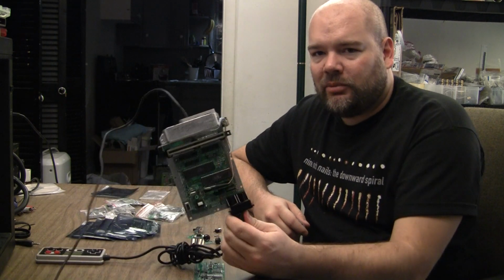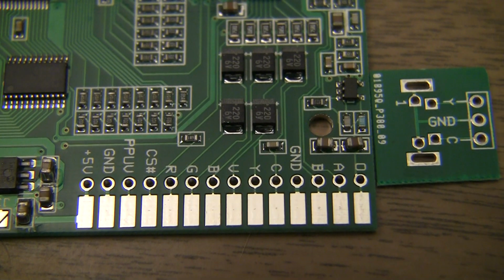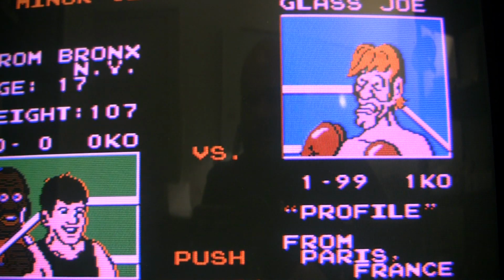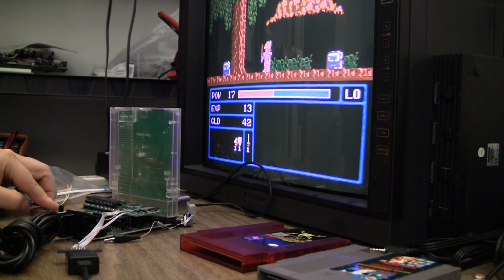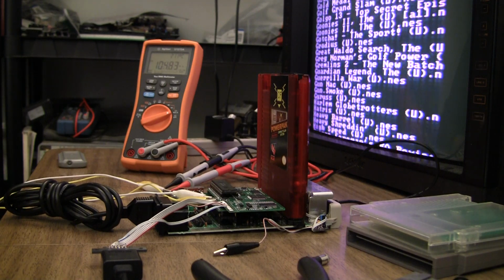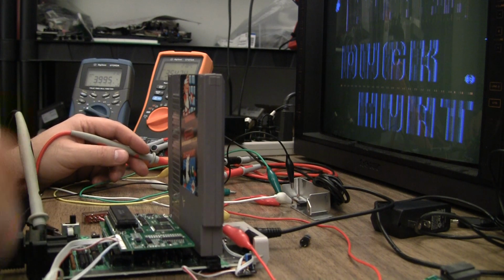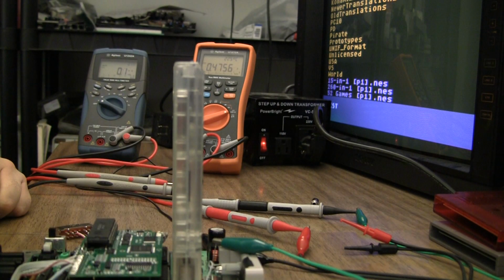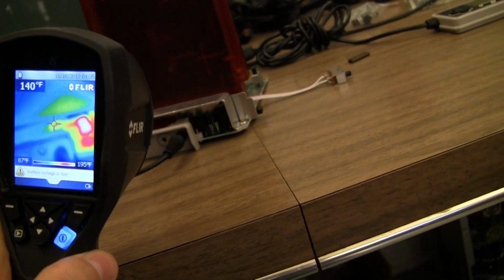NES-101 Nintendo - testing viletim's RGB board Pt 1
What a great nes rgb alternative!